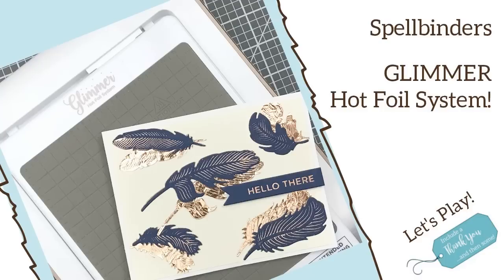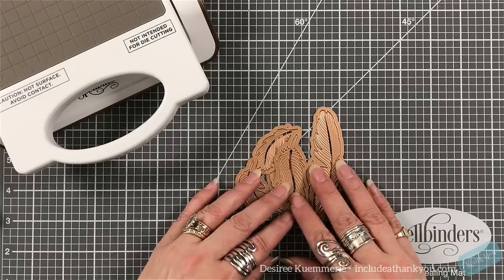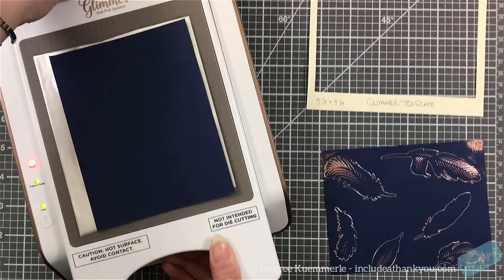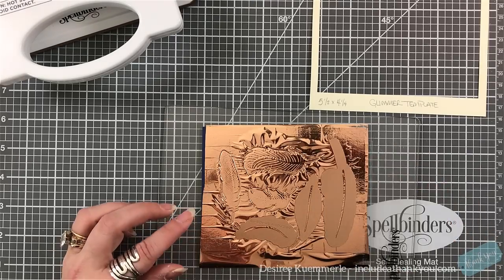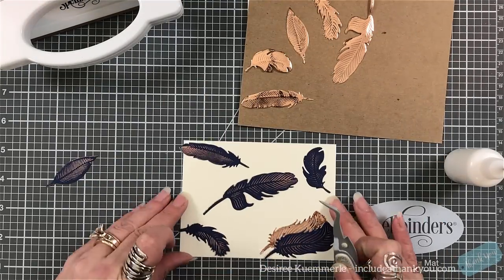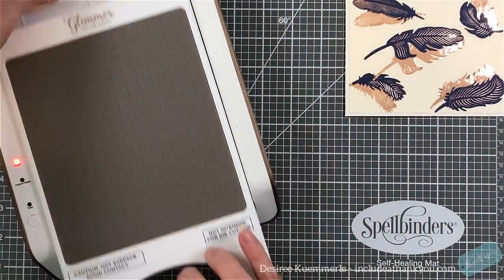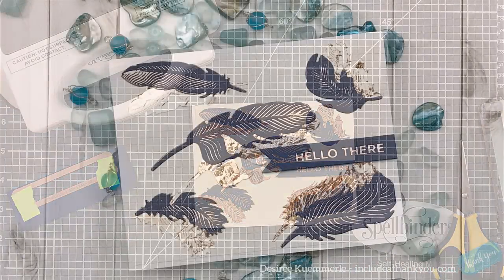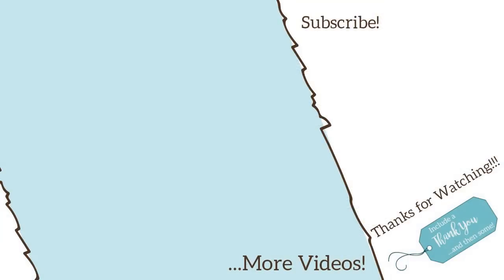Spellbinders Feather Dies | Glimmer Hot Foil System | Die Cut Foiled Images!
I am back with another project using the Spellbinders GLIMMER Hot Foil System!  Now I am sure this has been shown before…  so, credit to whomever thought of this one!  As I was creating one of my earlier posts for Spellbinders I was going to incorporate an idea…  well this idea created another video!  LOL

This system gives wonderful results for foiling in simple steps and will be sure to create elegant cards for any event!  There is a monthly kit available for the Glimmer Hot Foil system!

Below are two videos to get a basic understanding of how the system operates, but there are many more!... plus, the one I made previously!

~Desiree